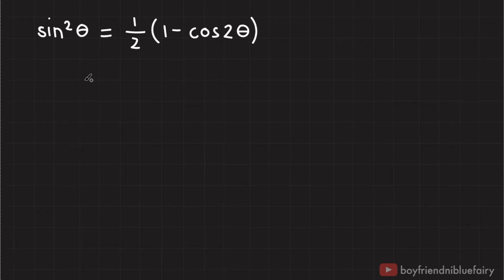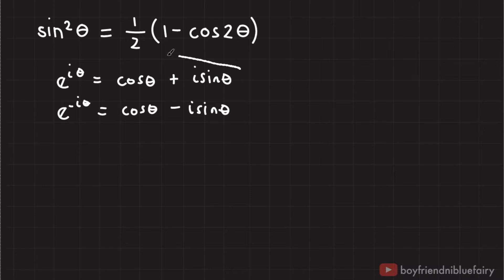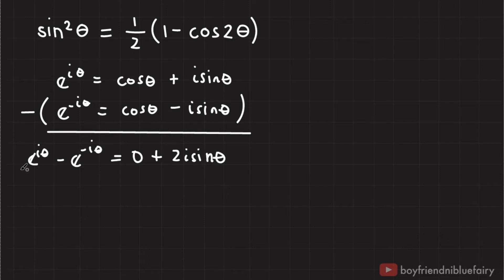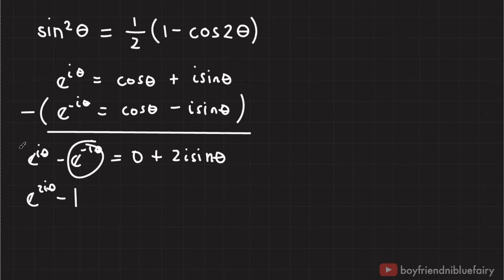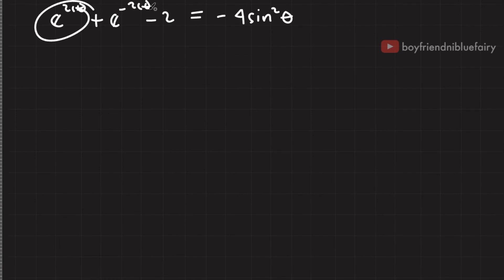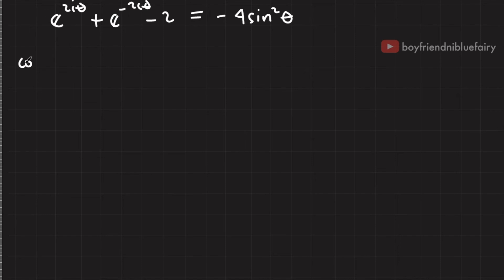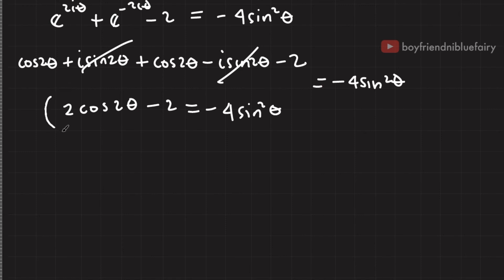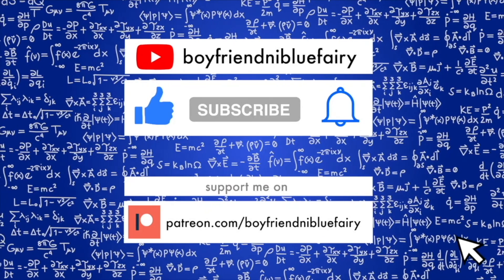How to derive sin^2 x = (1/2)*(1-cos(2x)) using Euler's Formula | Complex Analysis | Trigonometry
In this short video, you'll learn how to derive the relationship (sin(x))^2 = (1/2)*(1-cos(2x)) using Euler's Formula

VLOG: Derivation of sin^2 x = (1/2)*(1-cos(2x)) using Euler's Formula | Application of Complex Analysis to Trigonometry | Basic Tutorial for Beginners